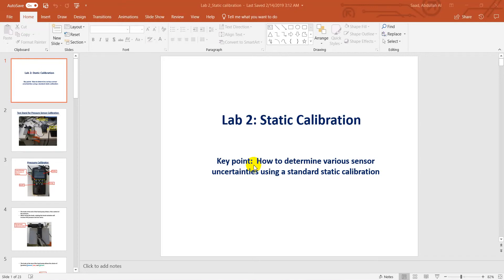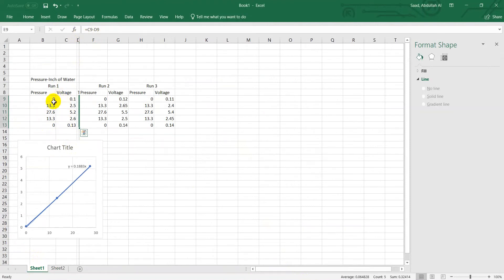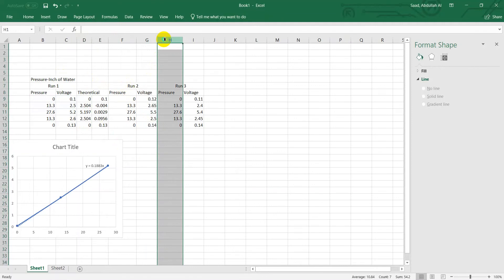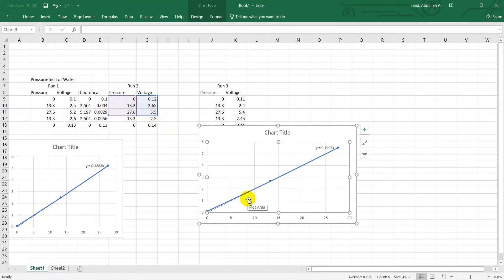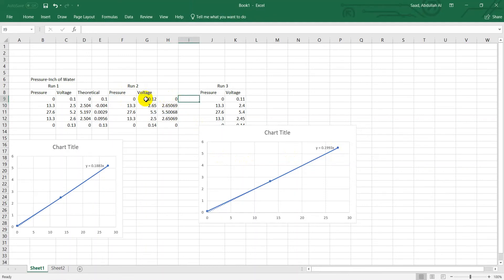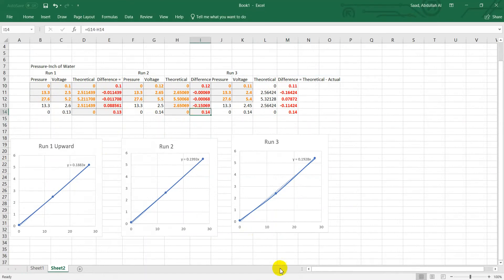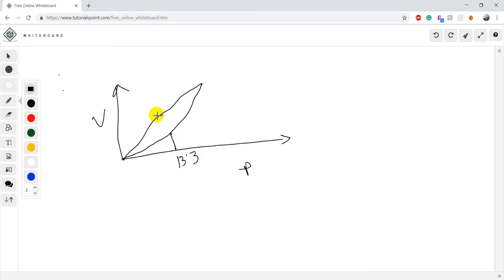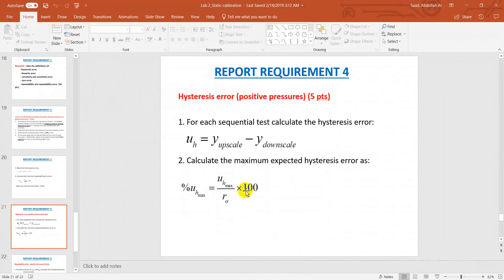Measurements Lab- Experiment Two: Static Calibration, Part 1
Here the required calculations for writing lab report 2 are discussed.
After watching you will learn:
* How to calculate the sensitivity for a linear sensor,
* How to calculate the hysteresis error